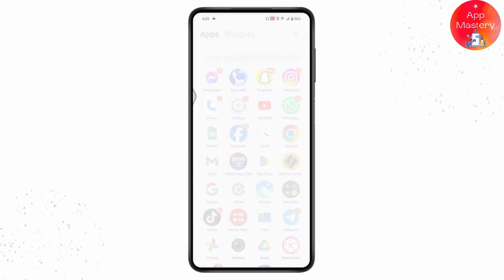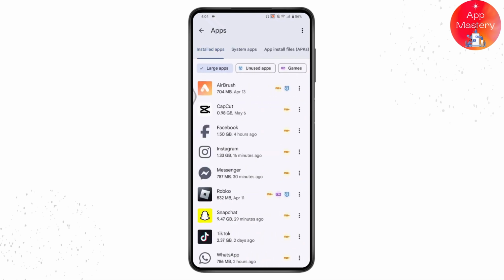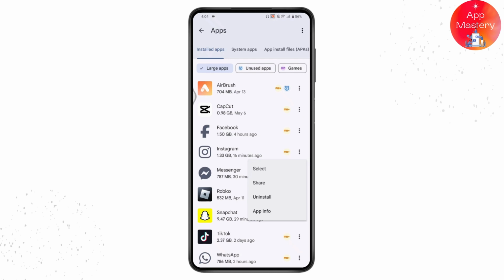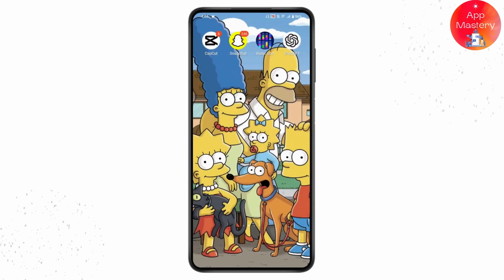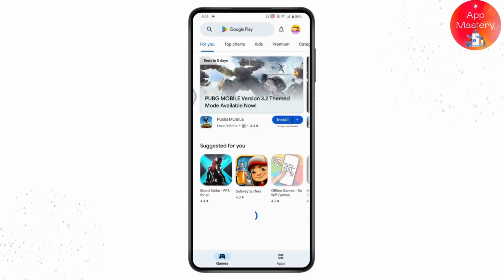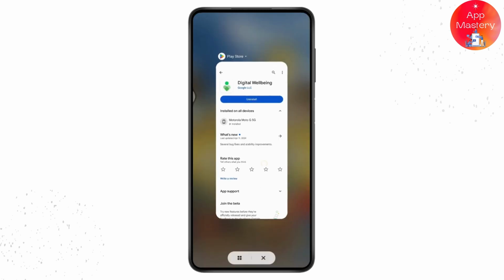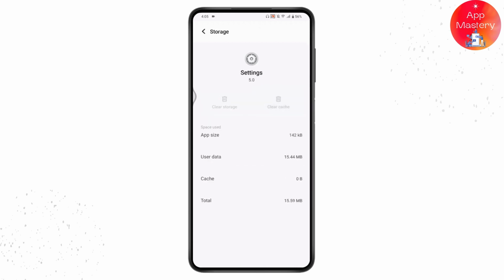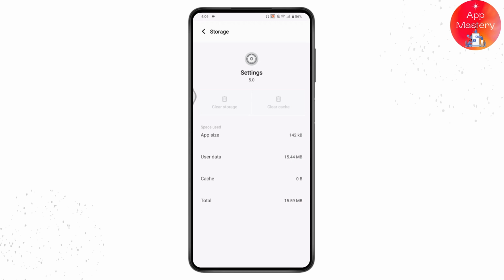Settings App Not Opening In Samsung A03 Core | How To Fix Setting Not Open In Android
How To Fix Setting App Not Opening In Samsung

Is your Samsung device's Settings app not opening? AppMastery has the solution! In this tutorial, we'll guide you through the steps to fix the Settings app not opening issue on your Samsung device, ensuring you can access and adjust your device settings seamlessly.

Fixing the Settings app issue can enhance your device's usability and functionality, and we'll show you how to do it seamlessly. We'll walk you through troubleshooting steps, clearing cache and data, and resetting the app preferences to resolve the issue. Watch now and learn how to fix the Settings app not opening on your Samsung device with ease with AppMastery!